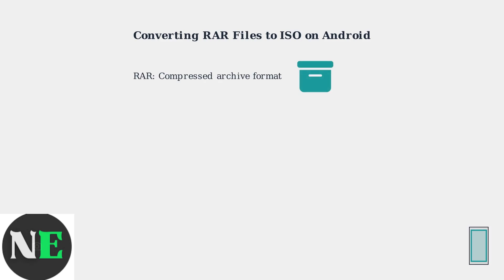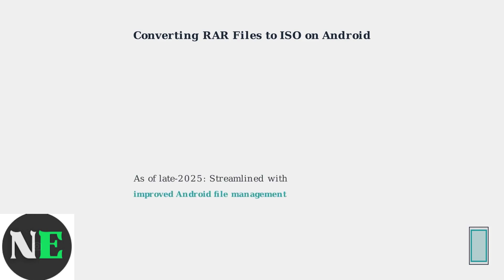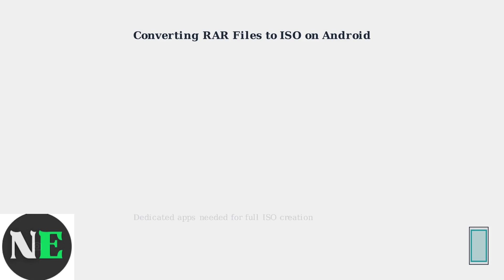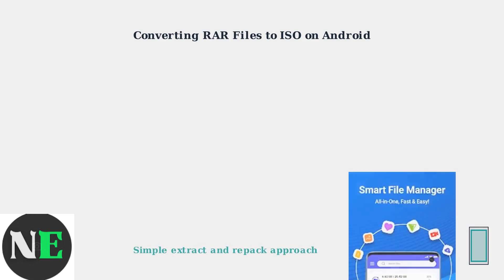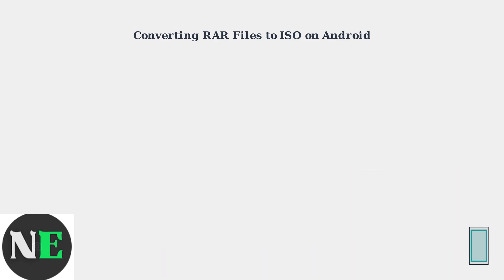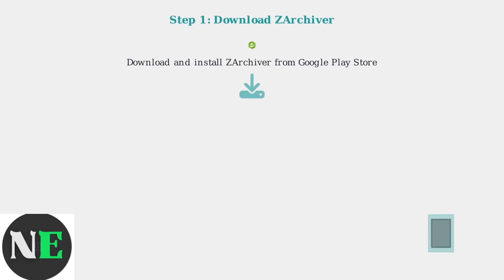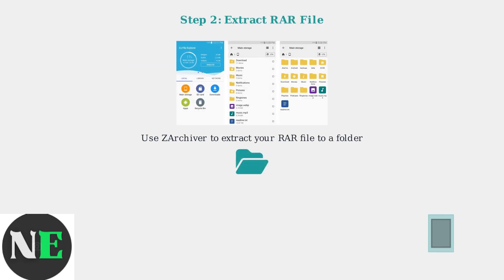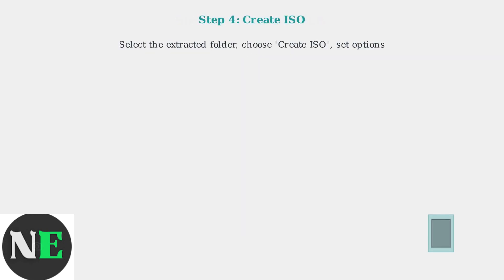How To Convert A RAR File To ISO On Android – Extract & Repack (Easy Method)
Learn how to easily convert RAR files to ISO on your Android device. Follow our step-by-step guide to extract and repack files effortlessly.